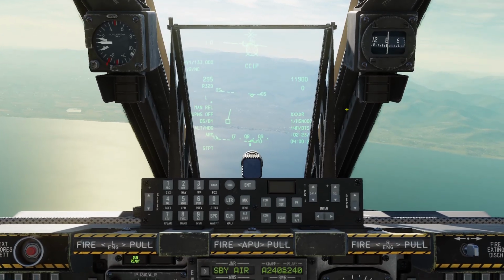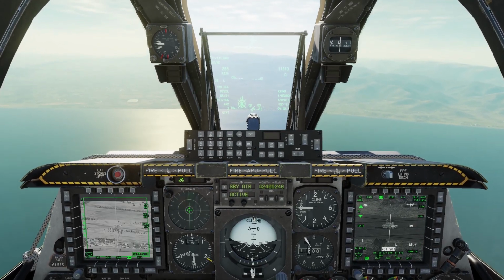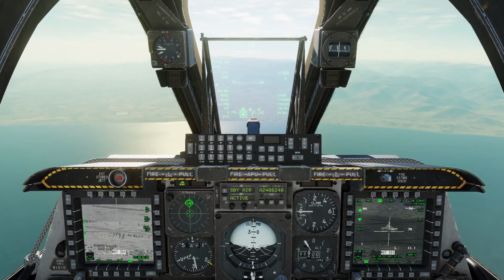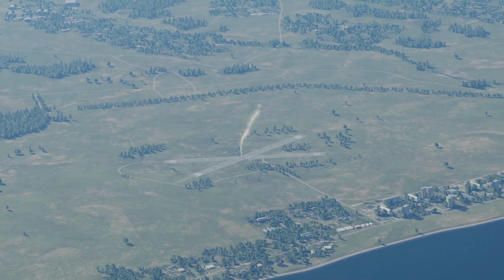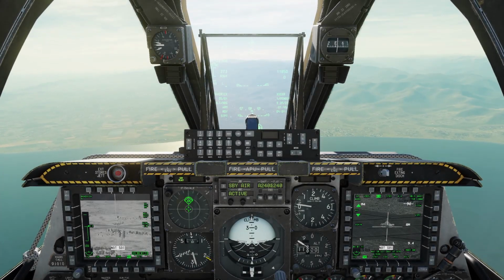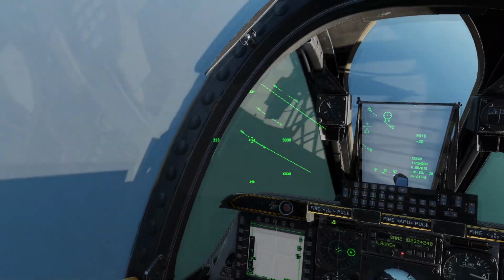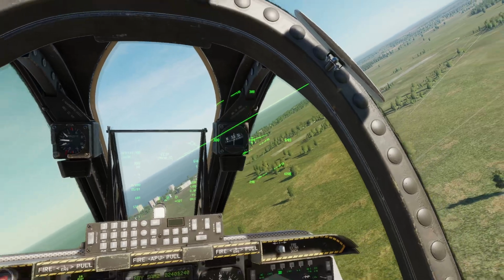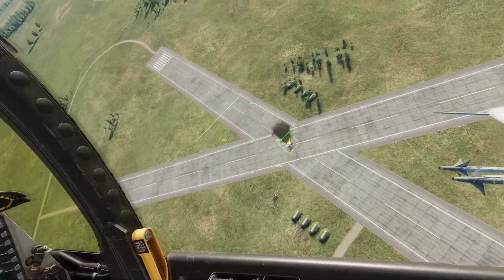How to hunt SHORADS with the A-10C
A quick video on how to engage nasty Short Range Air Defenses like the SA-15 Tor with the A-10C.

There's a couple methods for doing so. The first is to use APKWS as "bait" to distract the SHORAD, allowing you to get a Maverick through its defense. The second is to be bait yourself (Wild Weasel method). The third is using terrain masking to get a Maverick shot off and the final method is really just an extension of the third, except you go for guns because BRRRRRRRRT.

All methods assume you know where the SHORAD is already and have a Mark Point or other Steerpoint set up on it.